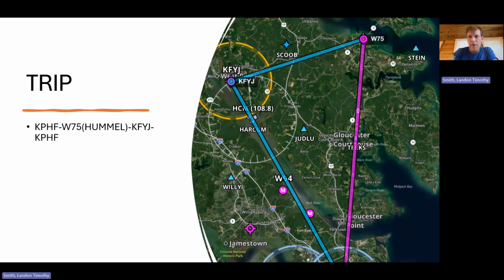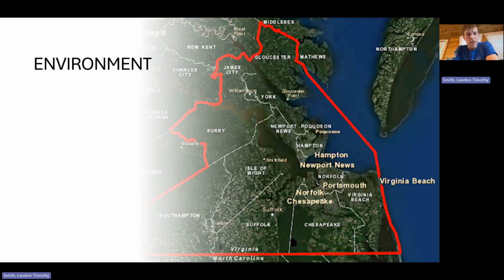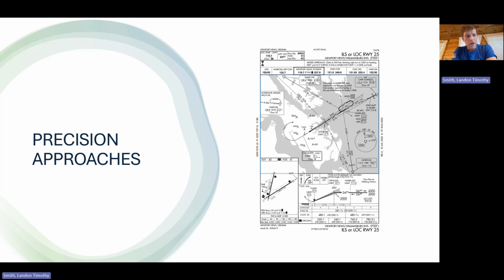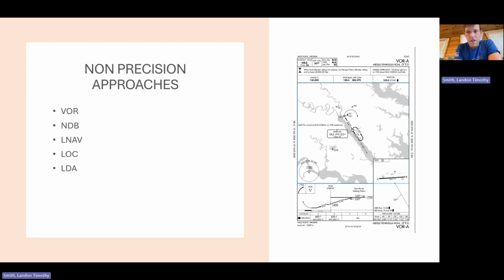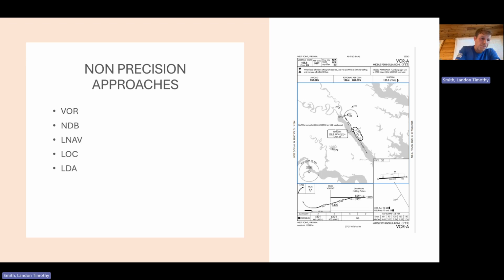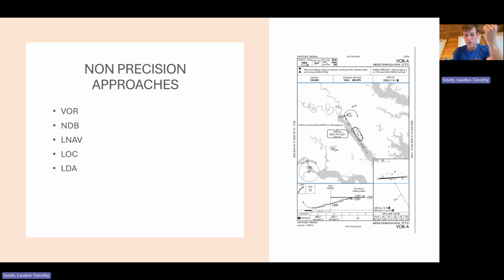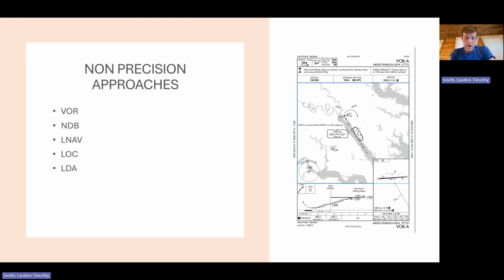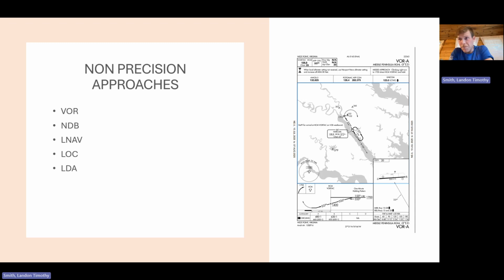MDA DA SMITH PROJ